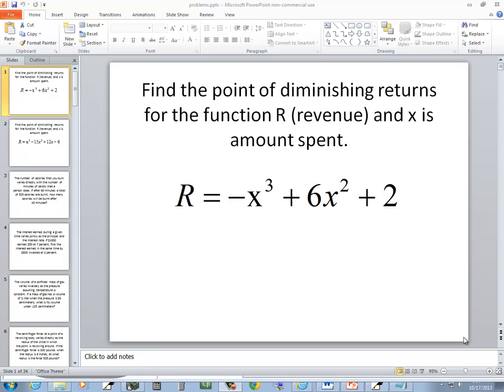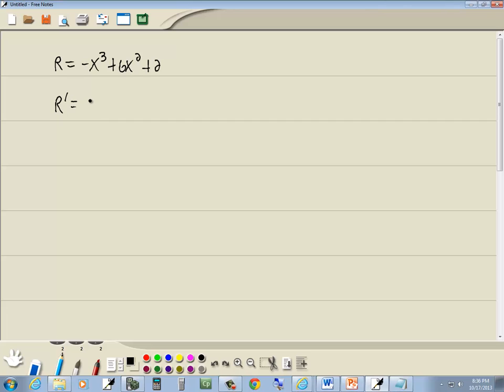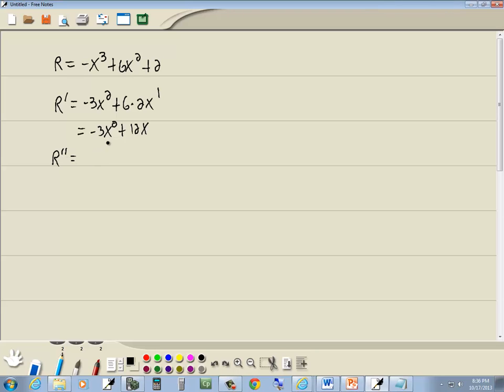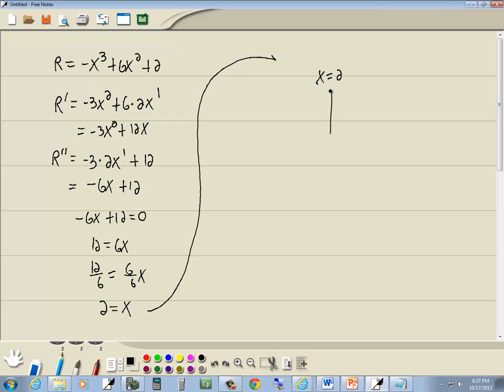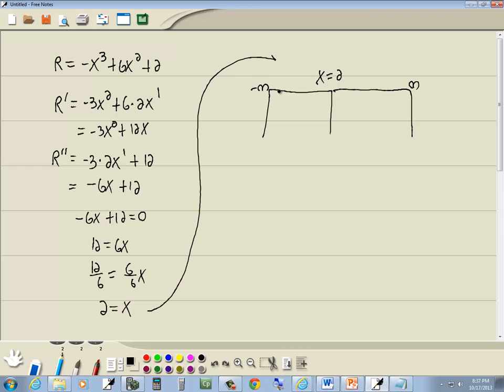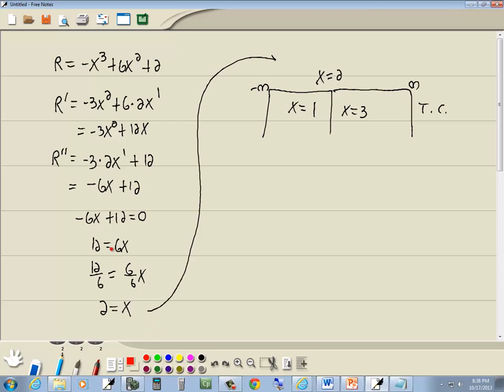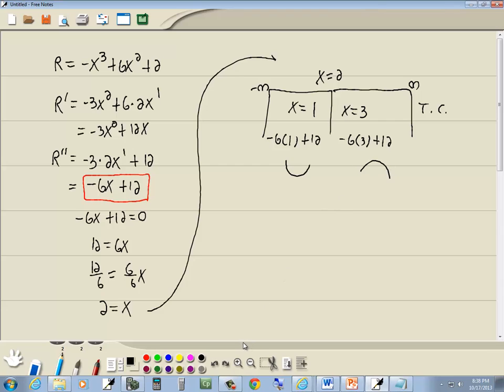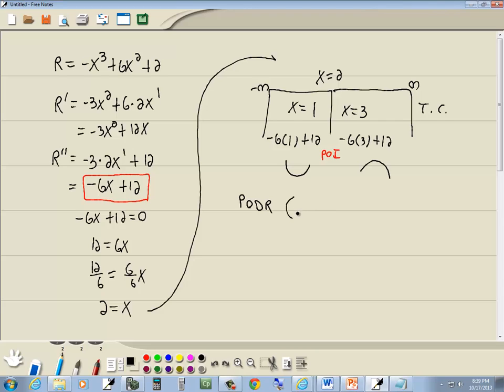Calculus for Business-Economics Homework - Points of Diminishing Returns - P0760877